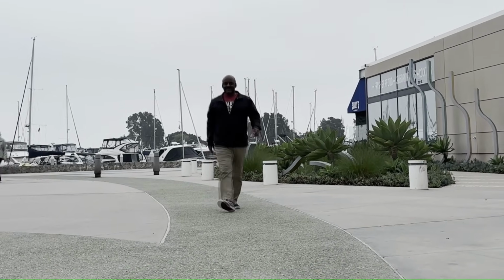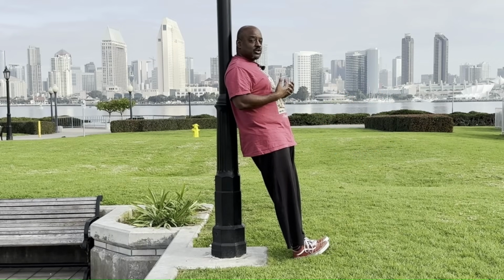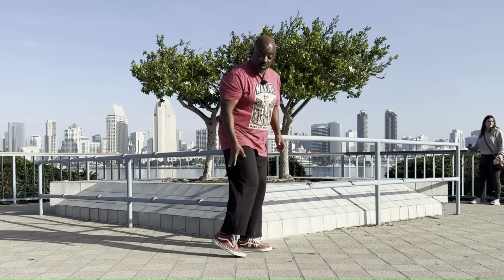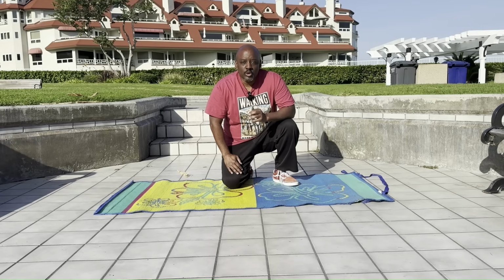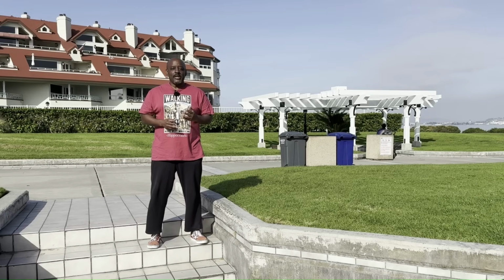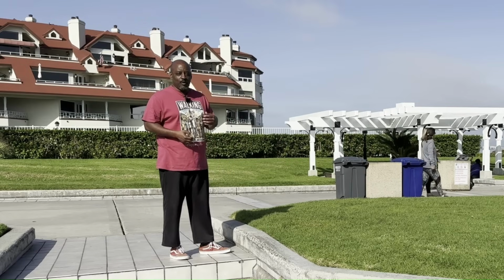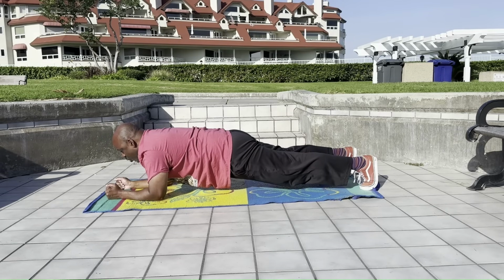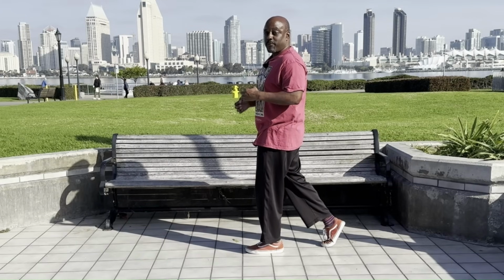Best Walking Improvement Exercises You Didn't Know You Needed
Best Walking Improvement Exercises Your Didn't Know You Needed
8 Simple but effective exercises for people of all ages that will help improve your walking technique. You don't need to be an athlete to do these exercises, and they are essential for walking with proper posture and low impact on the joints. Join Dr. Todd Martin, creator of The Walking Code as he demonstrates the proper technique for each muscle group and explains the purpose of each muscle in walking. Exercises presented in a simple format.

🎯 Join the Full Course: Transform Your Walk – Root, Power, and Direction
Unlock deeper lessons, Tai Chi Code access, and advanced walking technique breakdowns

Improve posture and alignment
Reduce joint stress
Strengthen key muscles like the anterior tibialis, calf, glutes, and core
Whether you're recovering from injury, dealing with poor walking habits, or just aiming to optimize your gait, this guide has you covered. Dr. Martin explains the "why" behind each exercise and demonstrates step-by-step techniques to help you walk with confidence.

The Ebook helps you follow along with the course with written lessons and pictures.

💪 Get stronger from the ground up—literally!
📘 Check out the Walking Code Ebook and online course linked below!

Timestamps:
00:00 - Introduction: Why Walking Technique Matters
00:50 - Common Issues That Affect Walking
01:23 - Overview of Key Exercises for Walking
01:40 - Meet Dr. Todd Martin and The Walking Code
01:57 - Exercise 1: Strengthening the Anterior Tibialis Muscle
03:25 - Exercise 2: Heel Walking for Anterior Tibialis
05:30 - Exercise 3: Strengthening the Calf Muscle with Calf Raises
07:41 - Exercise 4: Glute Bridge for Glutes, Hamstrings, and Lower Abs
09:53 - Exercise 5: Step-Ups for Glutes and Posture
13:25 - Exercise 6: Core Strengthening with Plank Variations
15:44 - Lower Abs and Pelvis Alignment for Proper Walking
16:34 - Final Thoughts: Coordinating All Muscles for Better Walking
17:16 - Outro: Support and Resources for Better Walking

Video Coaching now Available: Personalized coaching available with Dr. Martin. Click on the link here or in the video for details.